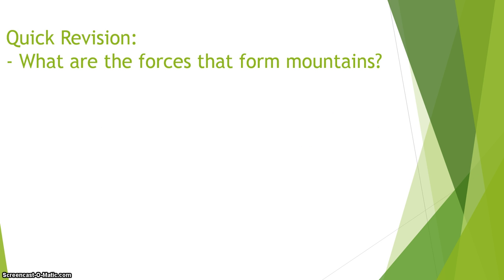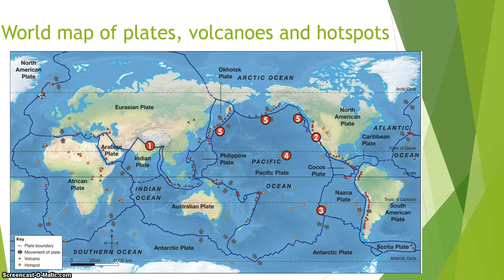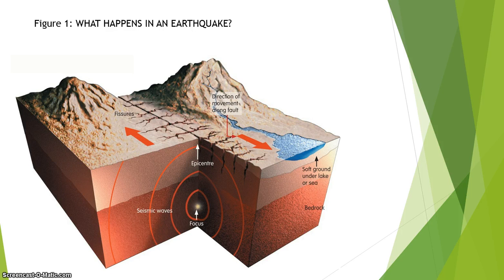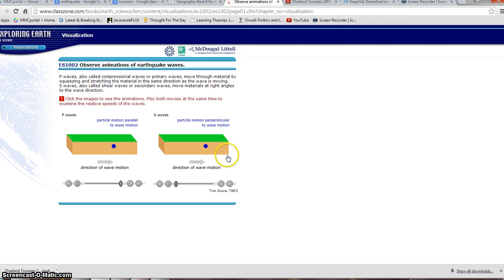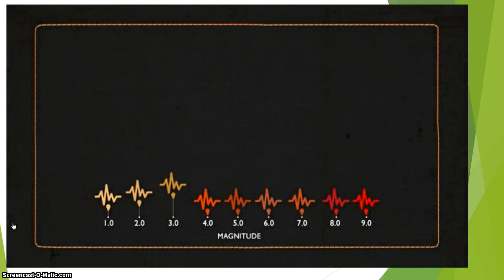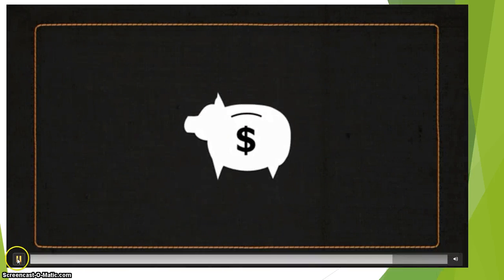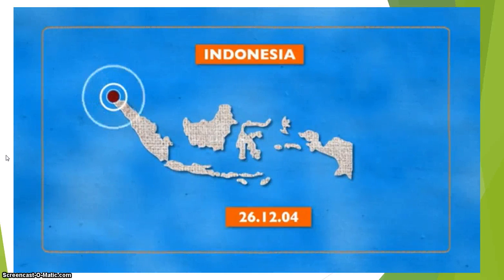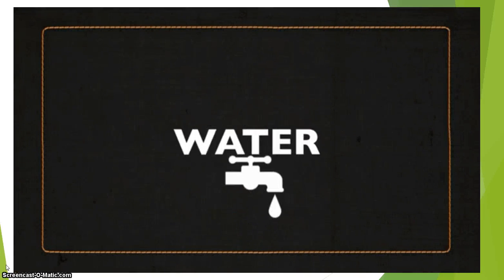How do eathquakes and tsunamis occur?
A video looking at how earthquakes and tsunamis occur for the AusVels Year 8 Geography Curriculum.